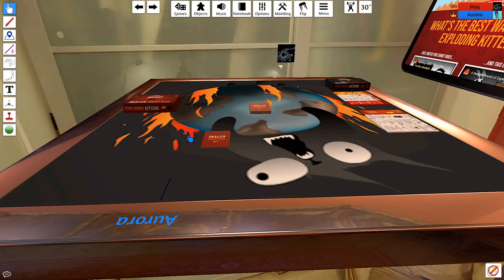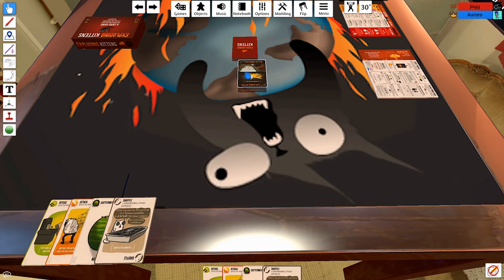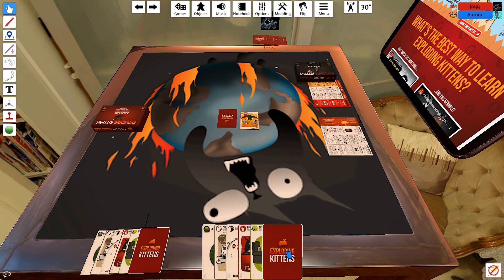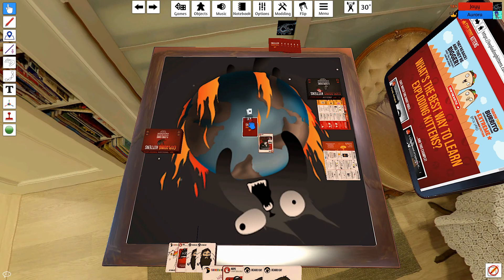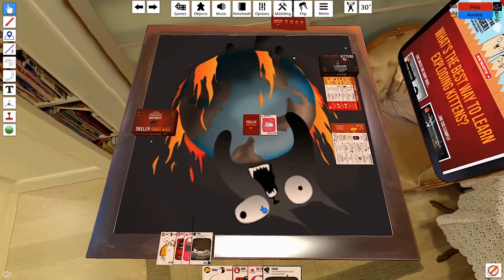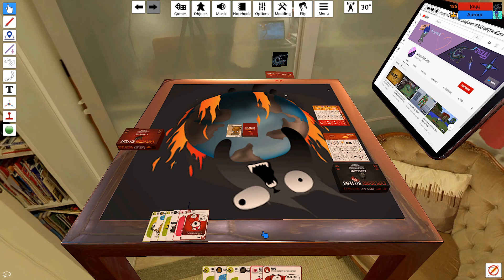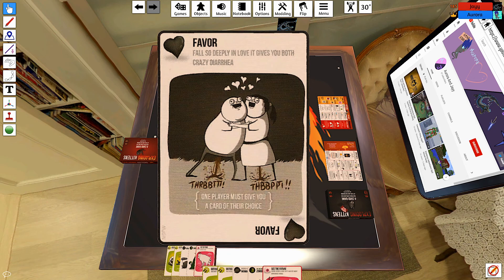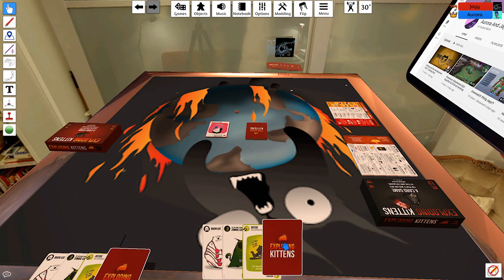Bikini Cat! Meow!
Good Beach day? Bikini cat? Welcome to a strange video of Jayy Vs Jayy and Aurora playing the greatest card game ever known to existence, the mighty, the wonderful, the inspiring GAME OF... (Suspense) (moar suspense) 3V3N MOAR 5U5P3N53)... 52 card pickup. (hold for applause). (sigh) fine it is Exploding Kittens and it went just as bad as you would expect from us. Well No Matter Because We Live To Entertain. So We Hope You Lot All Enjoy!